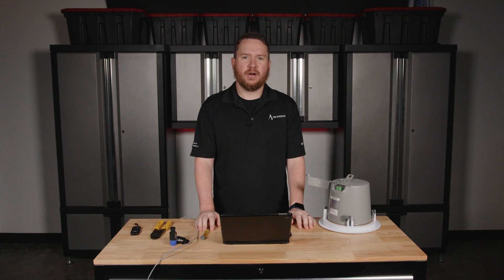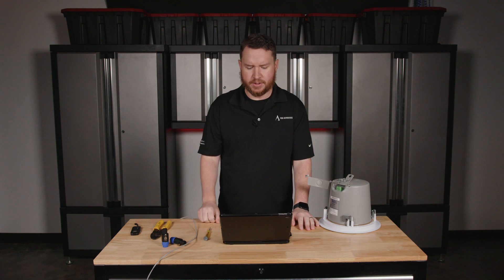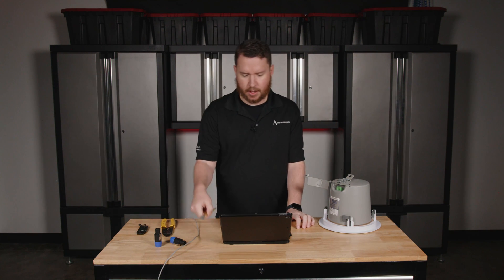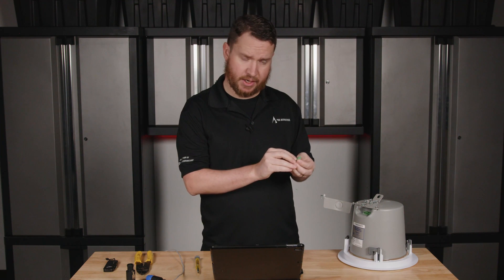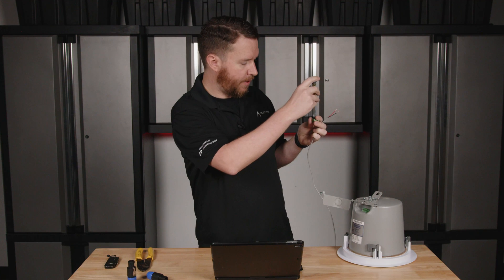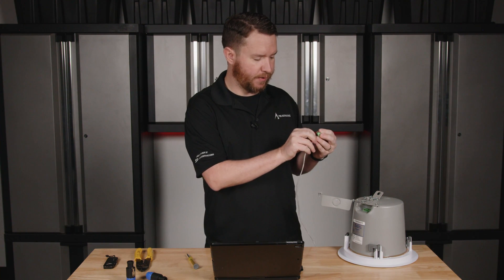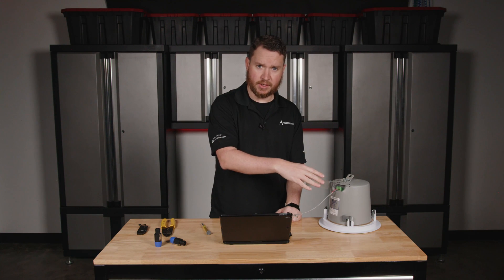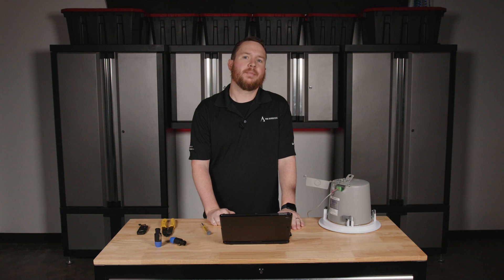How to Wire Speakers on Pro Acoustics Tech Talk Episode 118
In this video, Nathan walks you through the process of wiring commercial speakers, focusing on Euroblock/Phoenix connectors, although the principles apply to Screw-on/Barrier Strip terminals as well. We start with the importance of selecting the appropriate speaker wire gauge for your project, as well as gathering the necessary tools such as wire strippers and a screwdriver.

First, we determine the speaker wire polarity, highlighting the positive and negative terminals. Then we need to prepare the speaker wire by stripping it and carefully inserting the wires into the Euroblock connector, ensuring proper tightening to fasten them in place. You’ll need to then verify the connections are secure by gently tugging on the wires and double-checking the polarity for accuracy.

Nathan shares helpful advice in the video, like checking the manuals for exact speaker and connector instructions. Whether you're new to this or you've done it before, this guide helps you wire your speakers right for the best sound.

Have additional questions about how to wire your speakers?